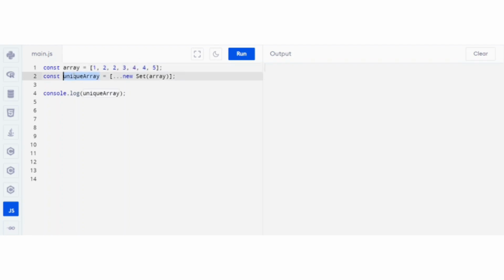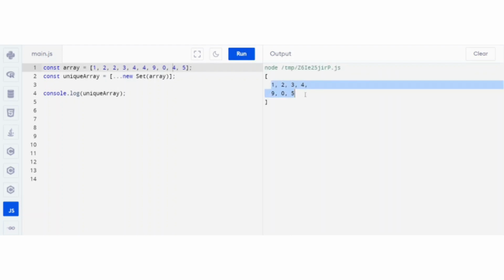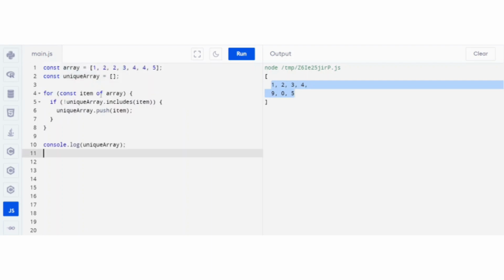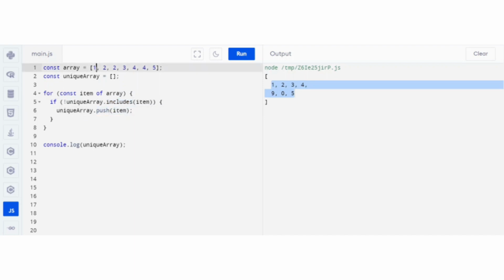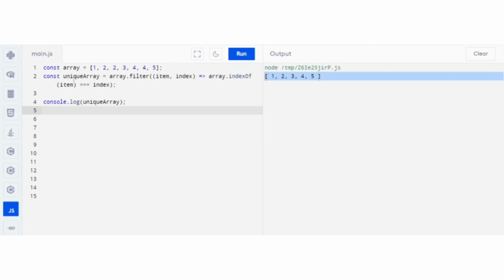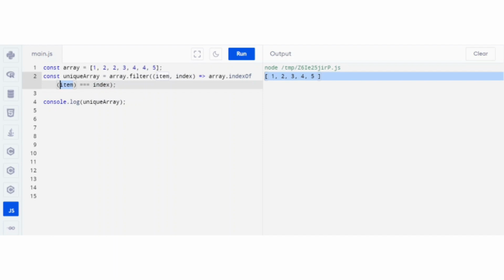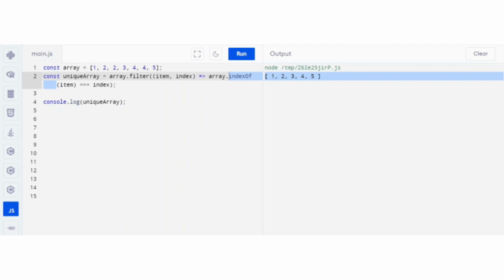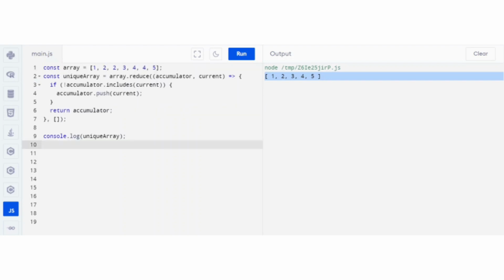Front End Developer Interview Questions for 2023 | Remove Duplicates from Arrays in Javascript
This lecture is part of a series where we cover FrontEnd Developer Interview Questions. We will show you multiple ways to remove duplicates in arrays using javascript.